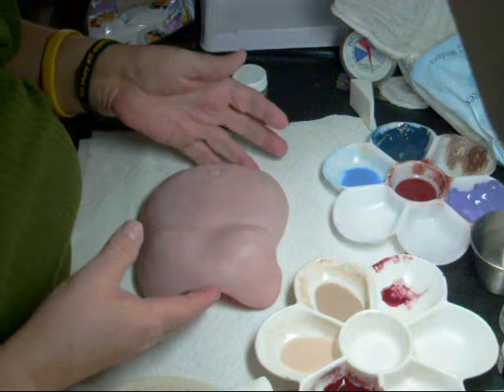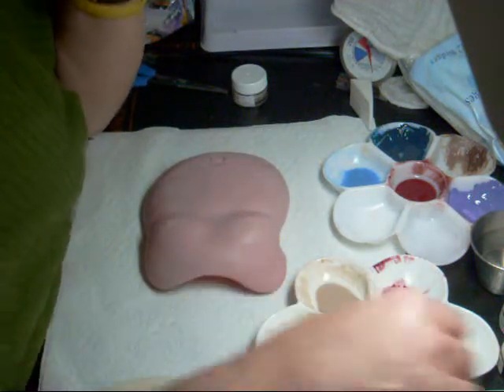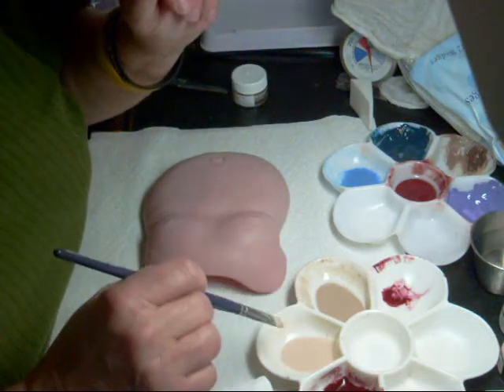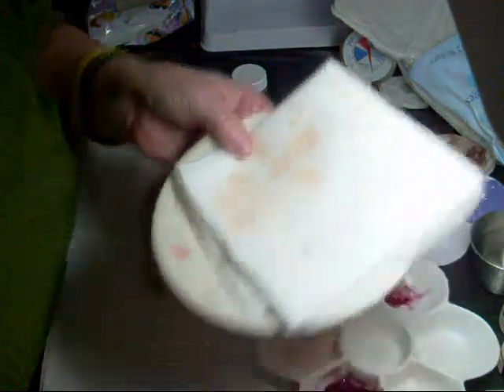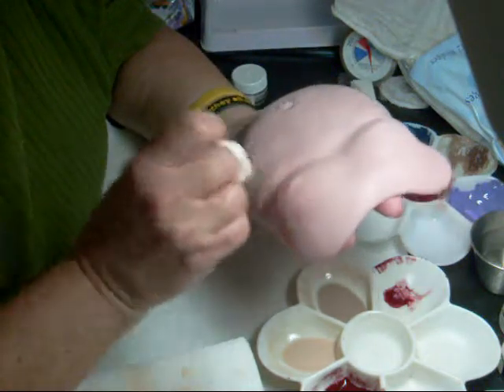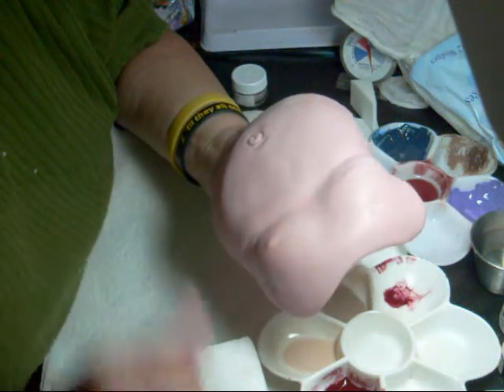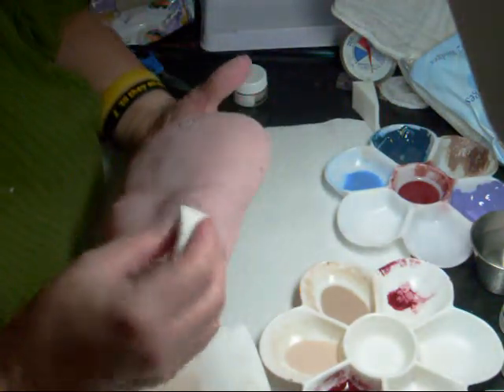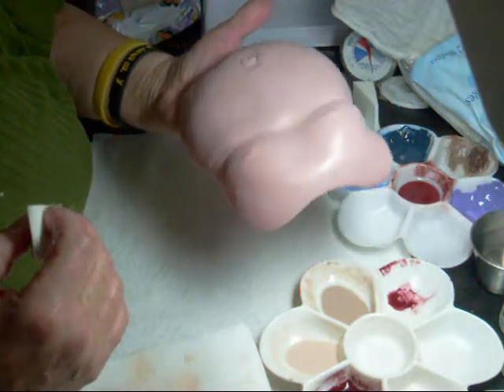Painting Reborn Babies - 1st in a series.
This coat was done on the belly plate, but the technique is the same for the entire body. The other pieces will be brought in later in the series.
This is number 1 in the series.